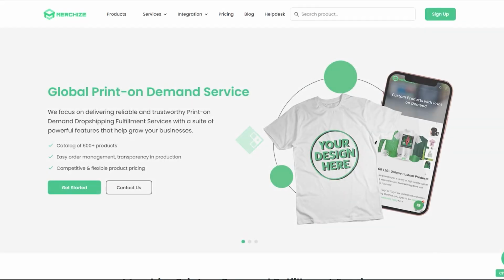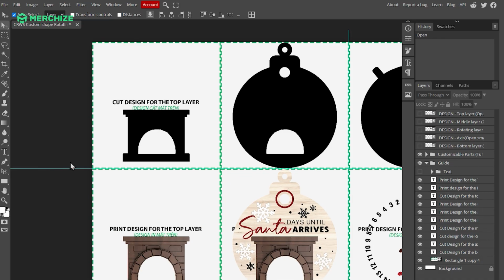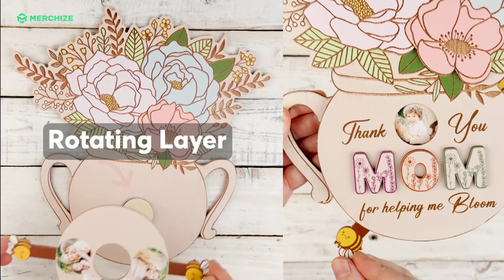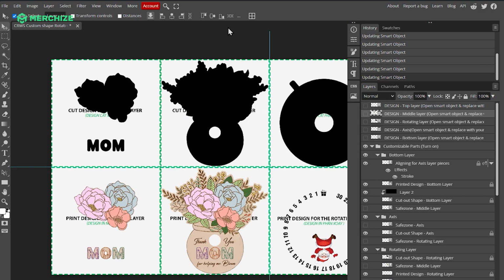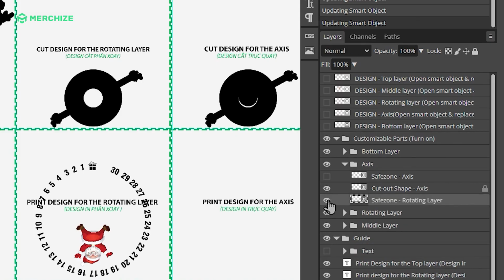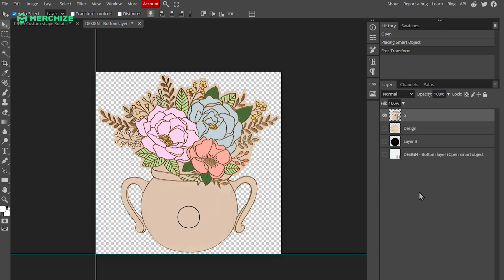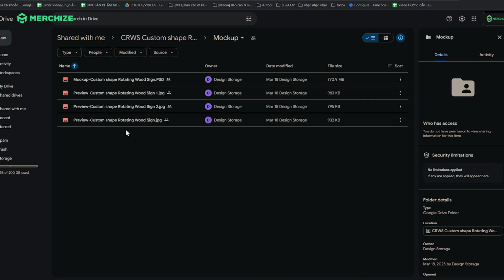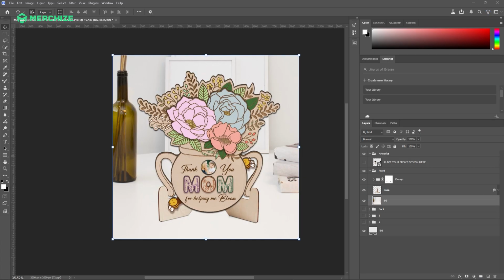[Template & Mockup Guide] CUSTOM SHAPE RORATING SIGN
Learn how to design stunning Custom Shape Rorating Sign with Merchize’s easy-to-use mockups and templates.
Visit Merchize's website to browse more print on demand products to sell!